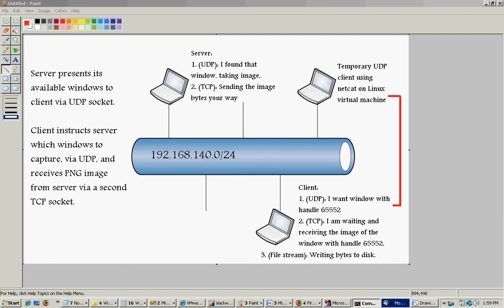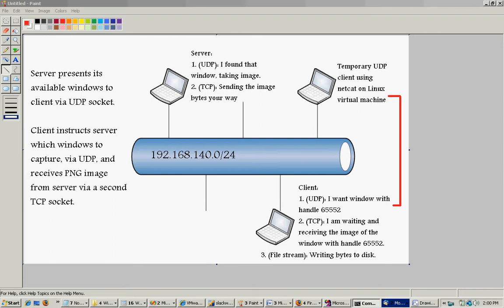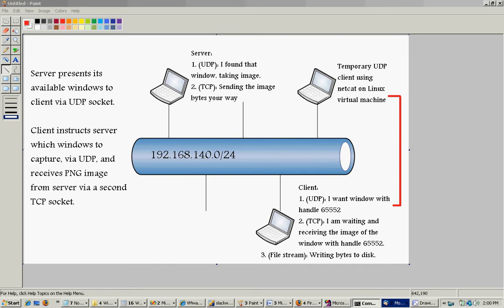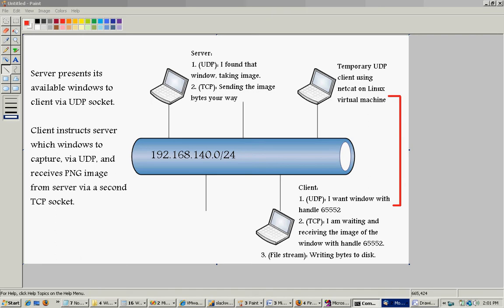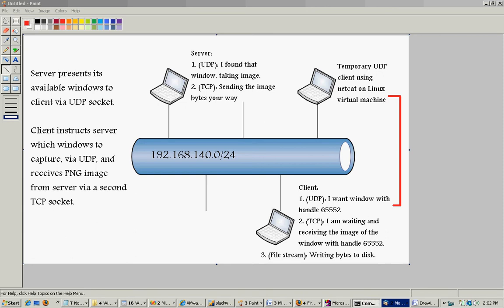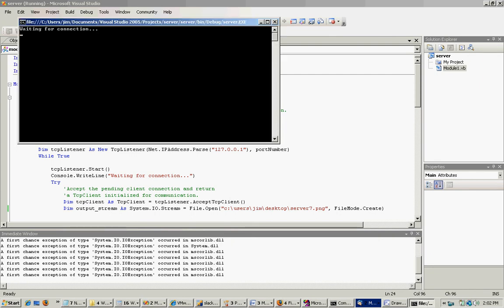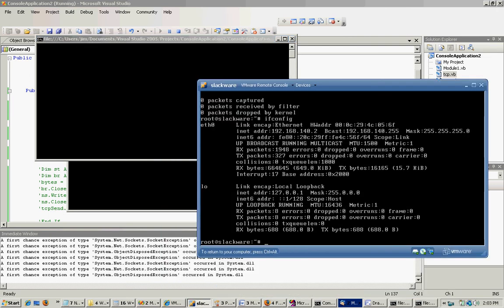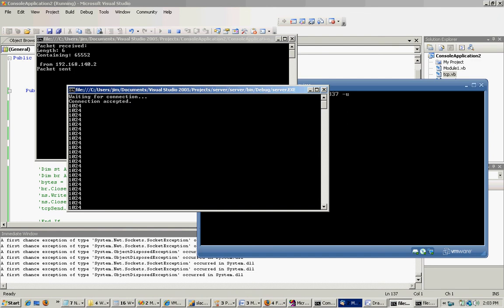demonist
Video demonstrating how employers utilize GDI and Windows Sockets to grade your efficiency on the work terminal, and to spy on you in general.